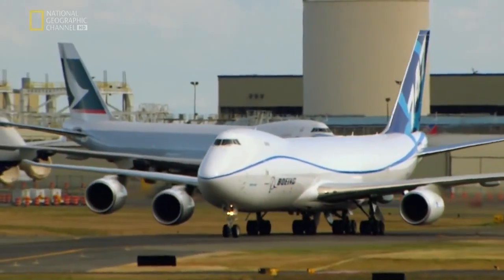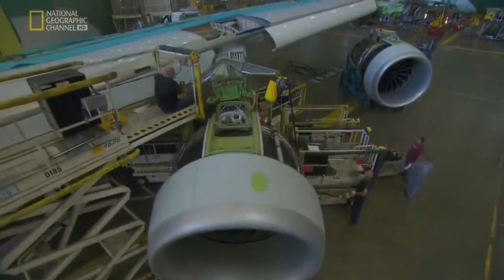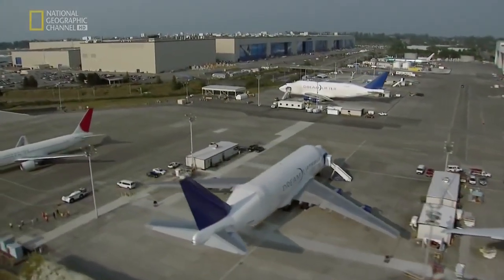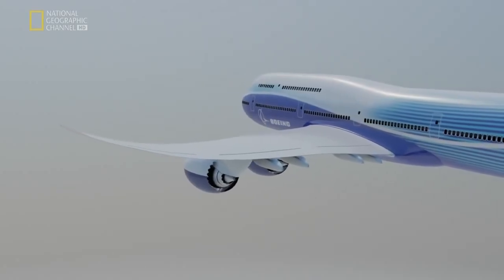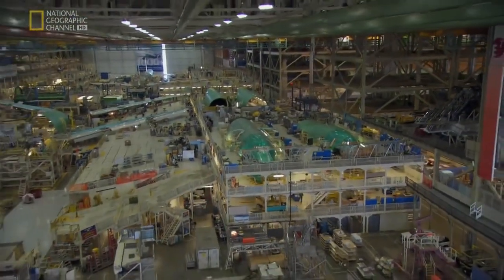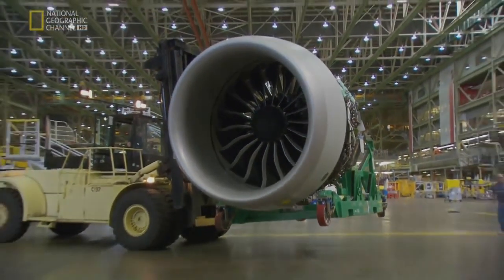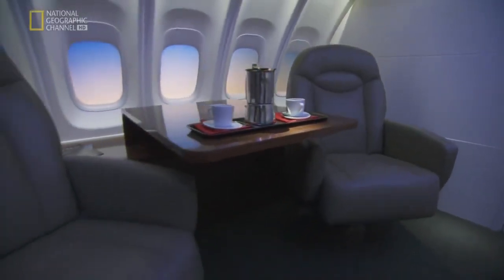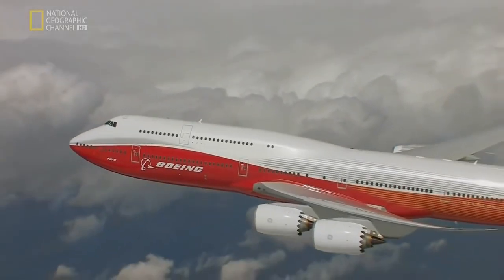Boeing 747 National Geographic Megafactories In HD